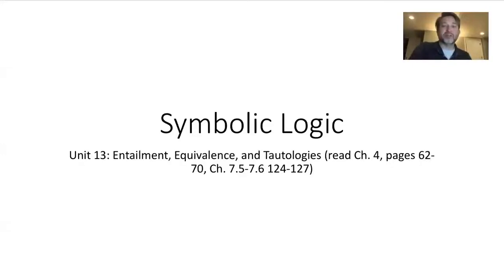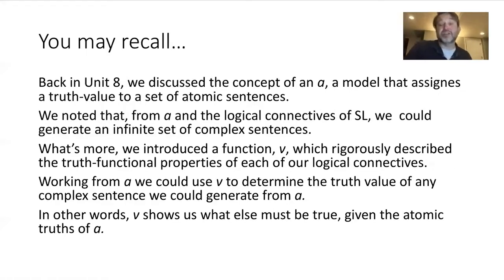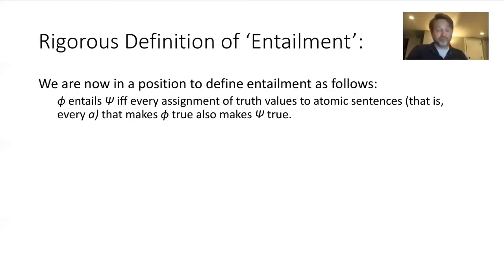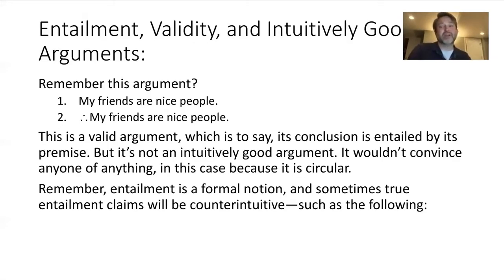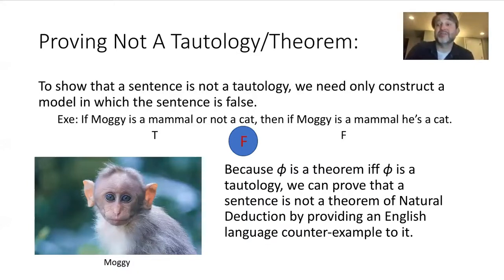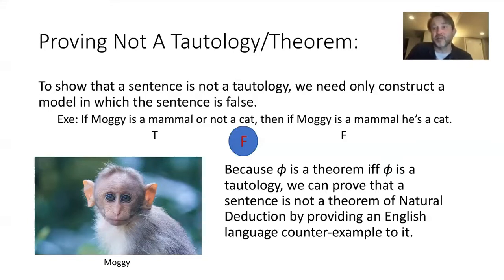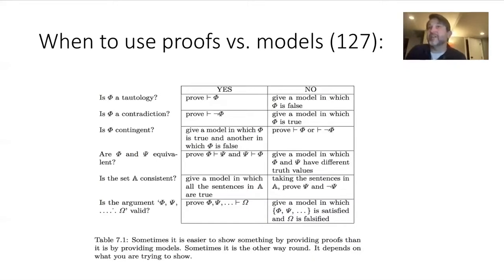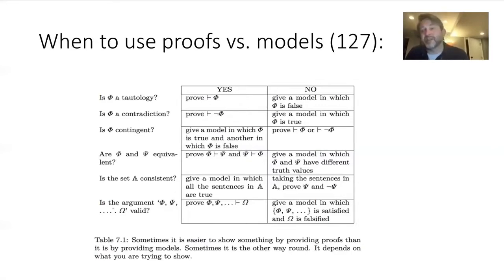unit 13_ Entailment, Provability, Tautologies